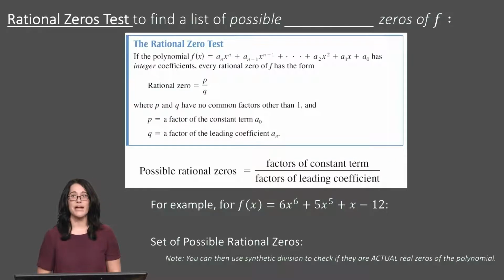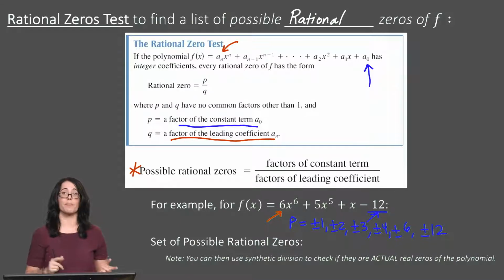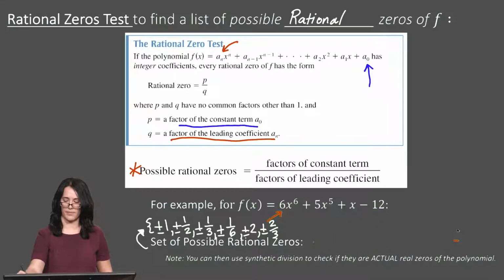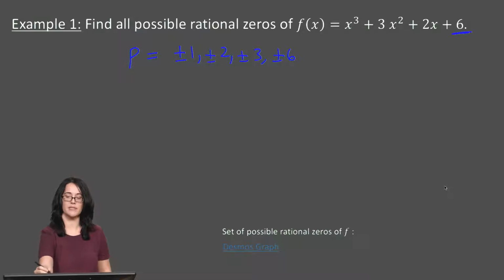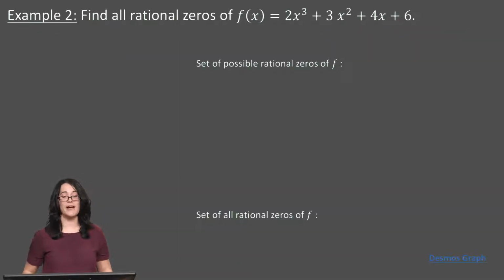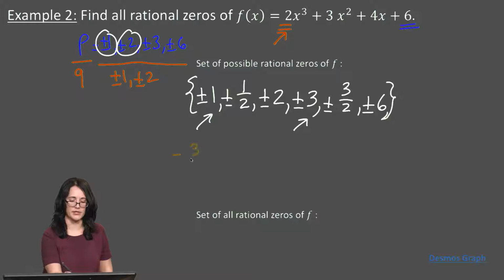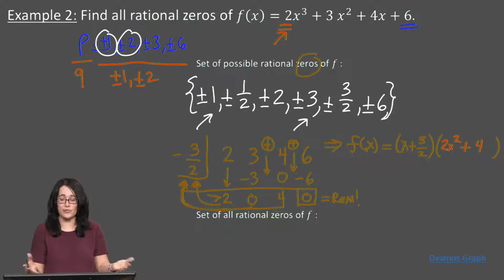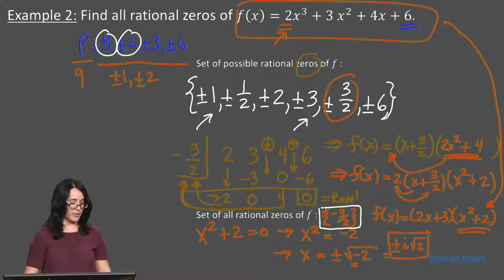Rational Zeros Test